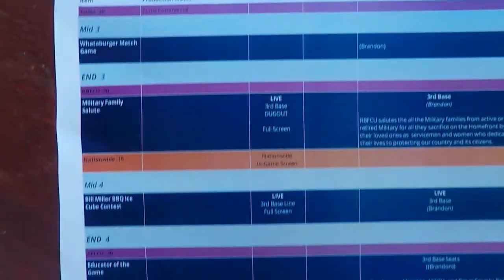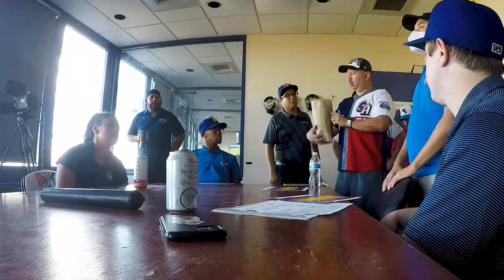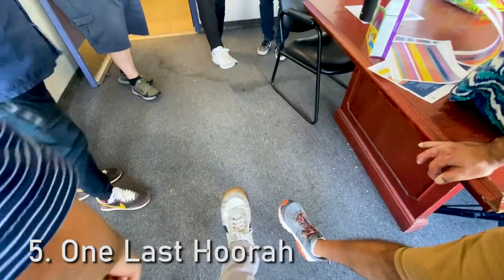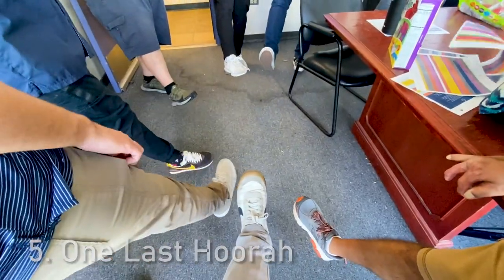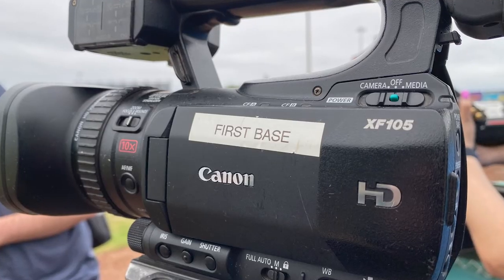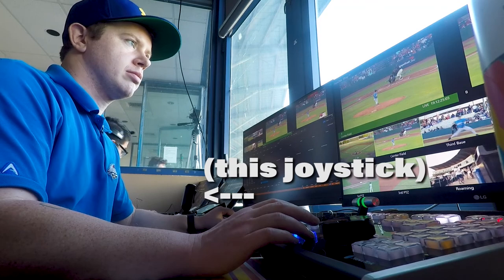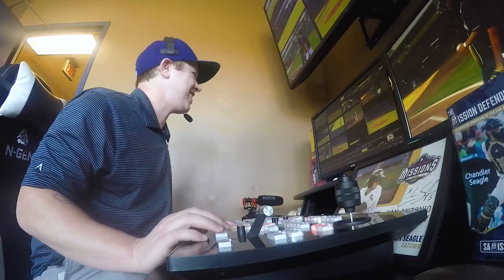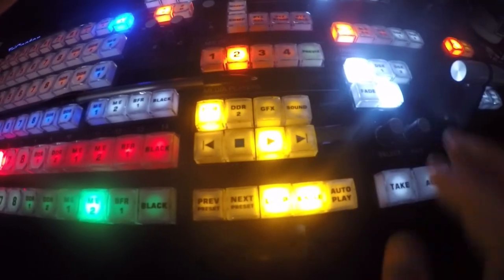How To Work In Sports Production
Ever wanted to work in sports? That was always my dream, too.

I've worked for the San Antonio Missions (AA for the San Diego Padres) since 2020 and have learned a TON during that time. Follow along as we discuss the steps it takes getting into sport productions, what the routine and job site is like, and the key pieces needed to succeed in the industry.

I'm an open book about my job and what it entails. It's my favorite job I've ever had and I'd love to share your passions and pursuits not just for baseball, but for the entertainment, broadcast, and production industries as a whole.

Go Missions!